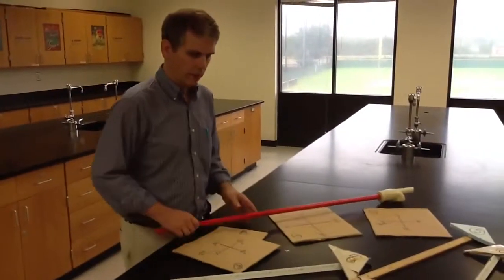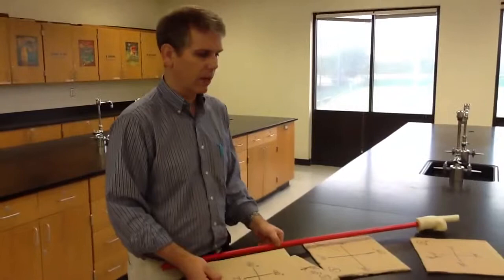Vectors Can Add in Any Order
Uses arrows on the floor to prove this.